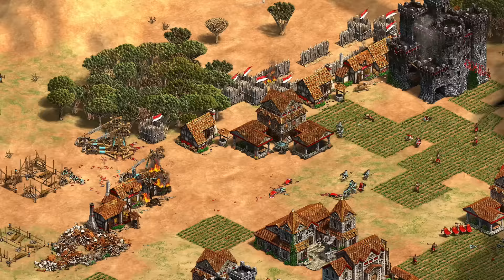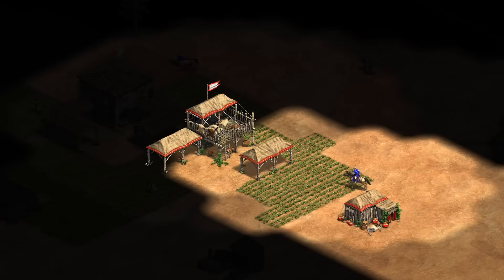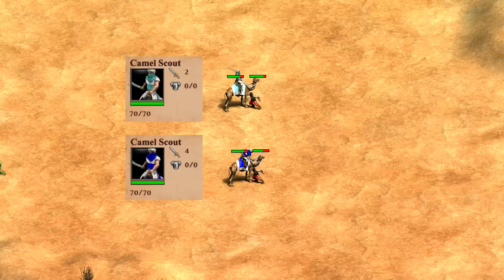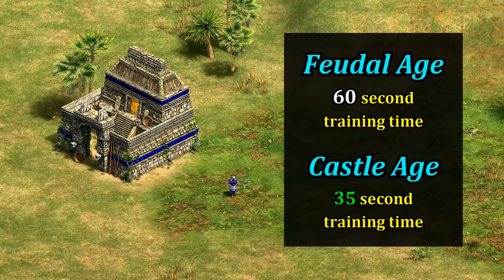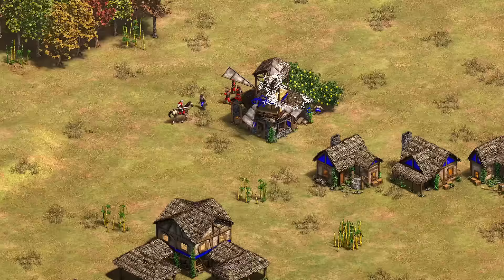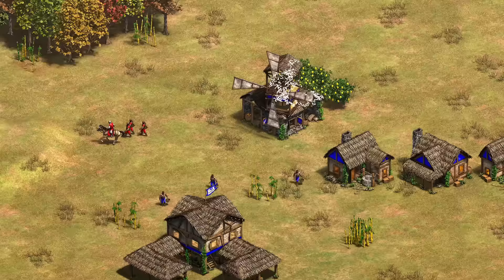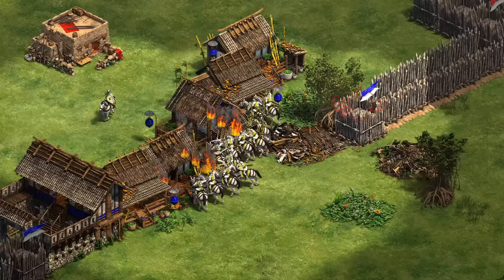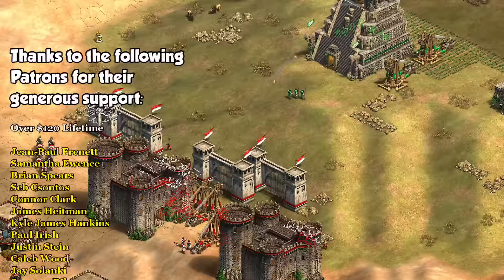All the Hidden Advantages of Aging Up (AoE2)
Advancing to the next age unlocks new buildings, units, and technologies, but there's also a surprising amount of other hidden stat changes experienced by specific units and buildings. The scout cavalry's +2 attack in Feudal Age is probably the best known, but this video compiles a list of all of them (that I know of, at least!).

0:44 Scout Cavalry
2:00 Camel Scout
3:05 Eagle Scout
4:30 Infantry
5:00 Serjeant
5:40 Buildings
7:45 Civilization-linked